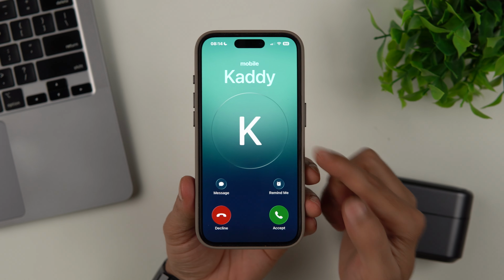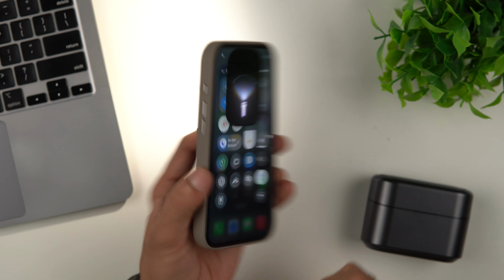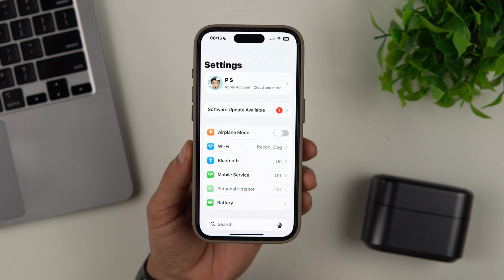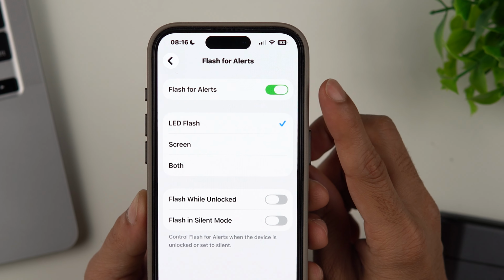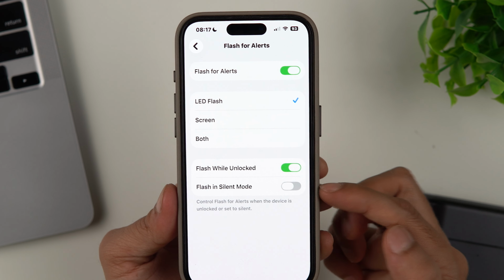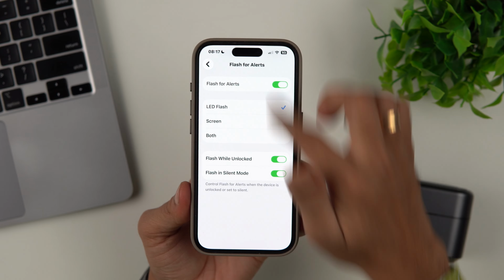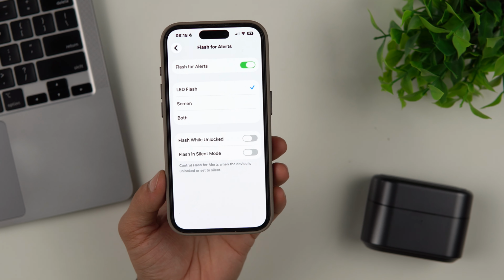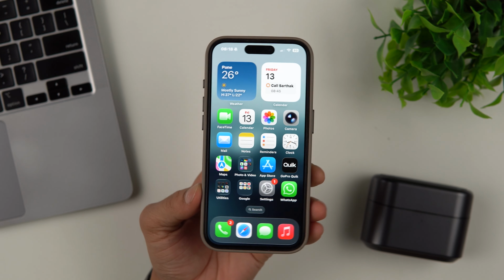iPhone LED Flash Alert on Call Not Working? FIX This Now!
Want to know why the iPhone flash on call is not working? In this video, I have explained how to fix the LED Flash Alert problem step by step using simple settings. This feature allows your iPhone camera flash to blink when you receive a call or notification, which can be very useful when your phone is on silent mode.

You will learn how to first check whether the flash is working properly using the torch option or the camera flash. I have shown how to enable the Flash for Alerts option from the Accessibility settings and how to turn on additional options like flash in silent mode and flash when the phone is unlocked. Watch the video till the end to know some common reasons why LED flash alerts may not work, such as Do Not Disturb mode being enabled or the flash setting being turned off in the system settings.